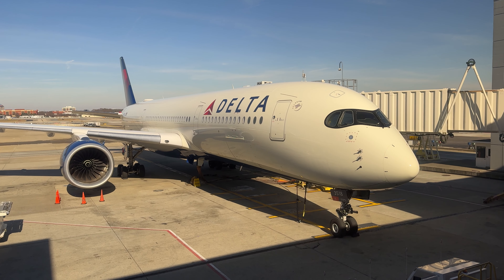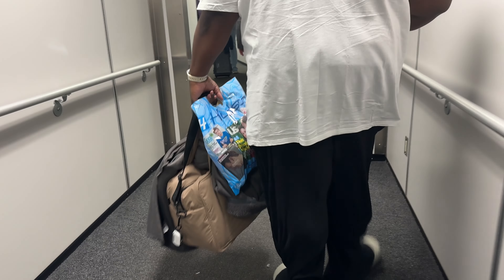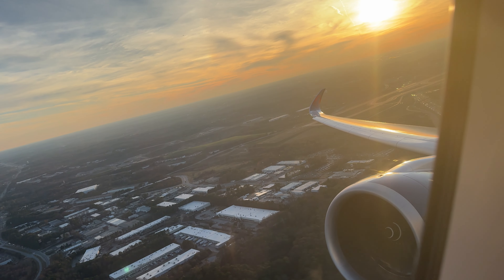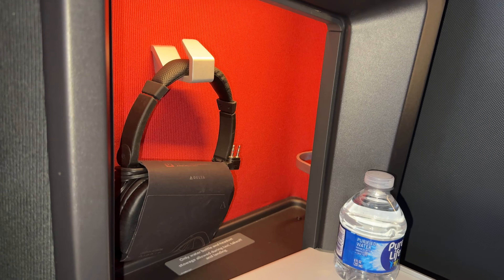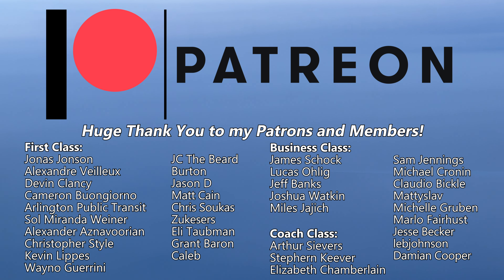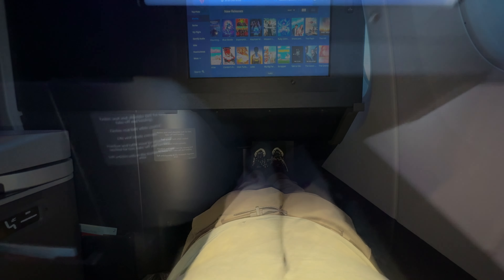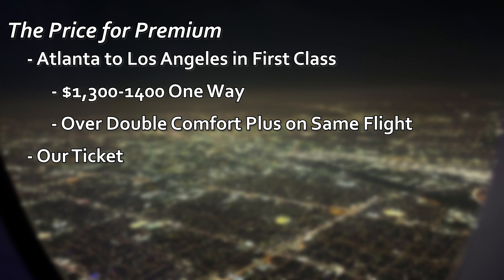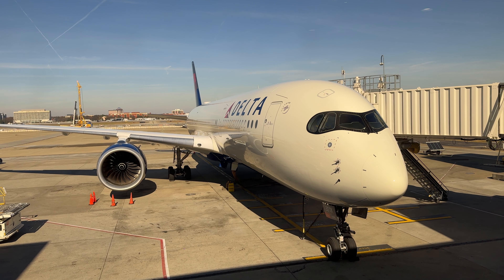The BEST Seats on Delta! DELTA ONE from Atlanta to LAX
Install Raid for Free ✅ IOS/ANDROID/PC and get a special starter pack with an Epic champion ⚡️Drake⚡️ Available only via the link and for new players
🎅 Take part in the Christmas event and get your gift

Hello and welcome to Hartsfield-Jackson Atlanta International Airport! Today we’re flying in Delta One: Delta’s premiere suites, from here to LAX.

_Flight Information_
Flight Number: DL942
Aircraft Type: Airbus A350-900
Registration Number: N518DZ
Flight Time: 4 hr 30 min
Suite: 3D
Cruising Altitude: 43,000ft
Price: $653.20 (First Class AUS-ATL plus Suite ATL-LAX)

_First Class:_
Jonas Jonson
Caleb
Eli Taubman
Devin Clancy
Kevin Lippes
Cameron Buongiorno
Jason D
Arlington Public Transit
Wayno Guerrini
Alexander Aznavoorian
JC The Beard
Burton
Christopher Style
Matt Cain
Chris Soukas
Alexandre Veilleux
Grant Baron

_Business Class:_
James Schock
Lucas Ohlig
Jeff Banks
Joshuwa Watkin
Miles Jajich

_Coach Class:_
Marlo Fairhurst
Arthur Sievers
Stephen Keever
Sam Jennings
Michael Cronin
Claudio Bickle
MattySlav
Michelle Gruben
Jesse Becker
lebjohnson
Damian Cooper
Elizabeth Chamberlain

NO PURCHASE NECESSARY TO ENTER OR TO WIN A PRIZE. A PURCHASE DOES NOT IMPROVE YOUR CHANCES OF WINNING A PRIZE. Prizes: in-game items and/or Amazon.com Gift Cards, in the value and number as described in the Promotion Official Rules Additional Terms may apply on Amazon.com Gift Cards as set forth Prizes will be rewarded randomly, subject to eligibility requirement set forth in the Promotion Official Rules. Promotion Period: December 15th, 2023 at 12:01 a.m. Eastern Time (USA) (“Start Date”) - January 10th, 2023 at 11:59 p.m. Eastern Time (USA) (“End Date”). Personal Data will be processed in accordance with the Privacy Notice